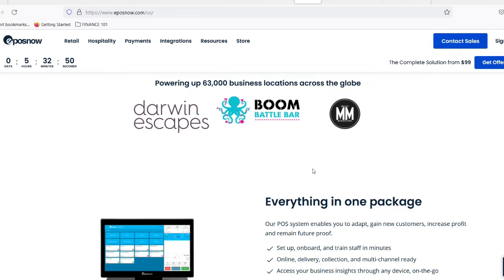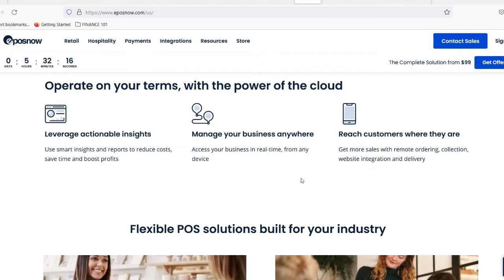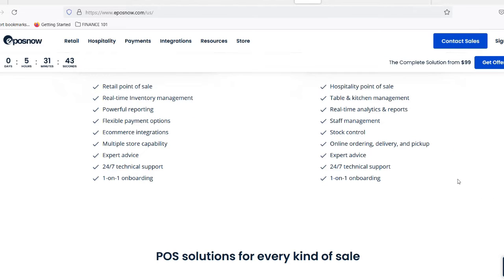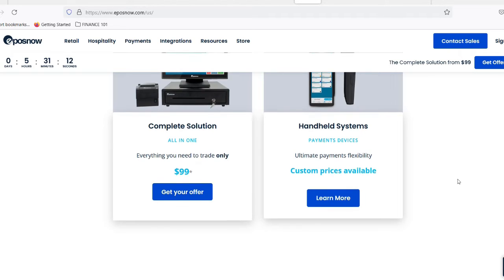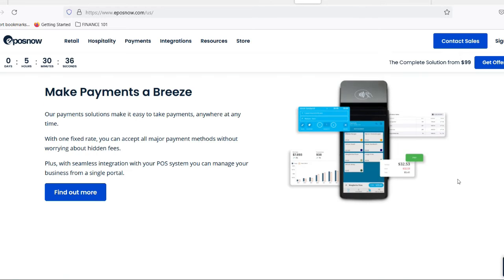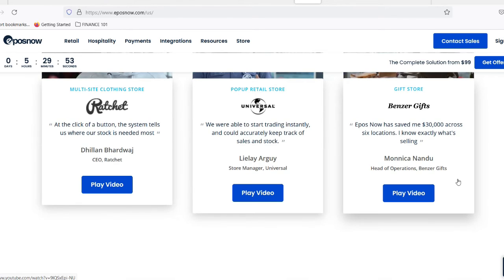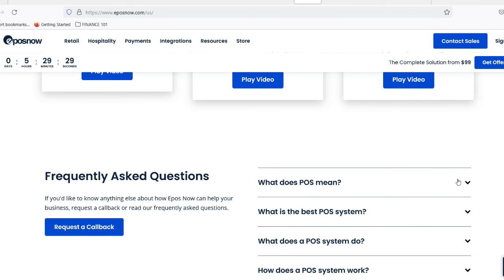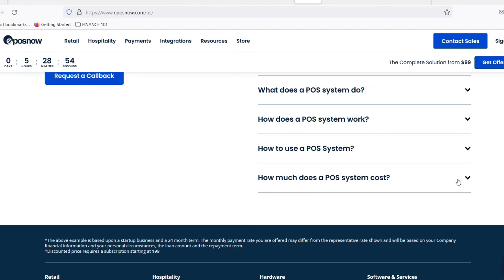How to integrate epos now with xero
In this video, you will learn about How to integrate epos now with xero

9 YouTube Channel Ideas to Help You Choose Your Own

✅IGNORE THIS
Related Search: